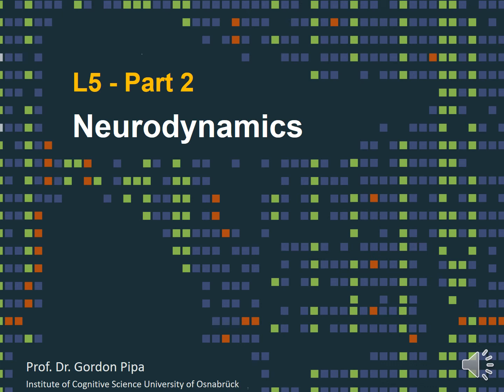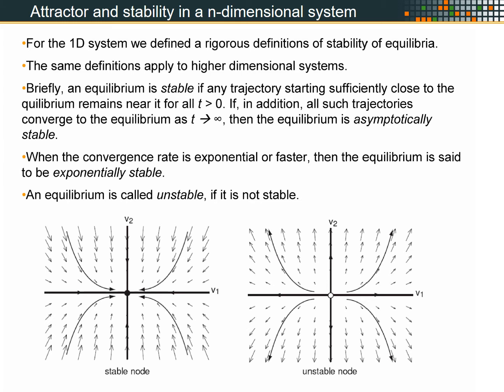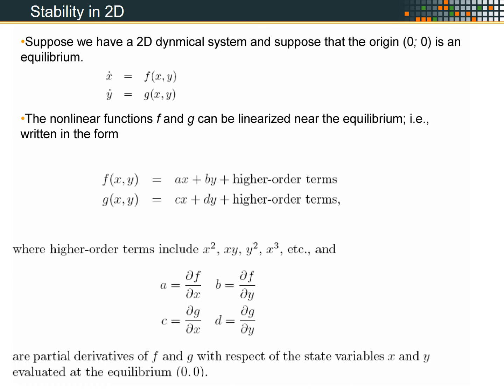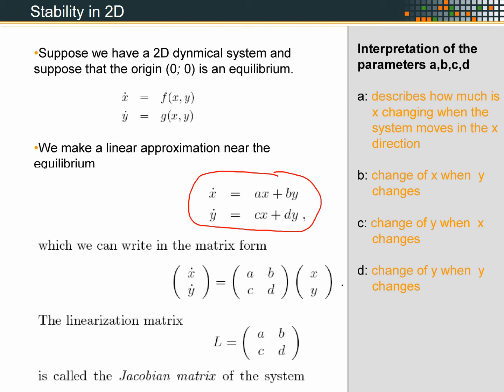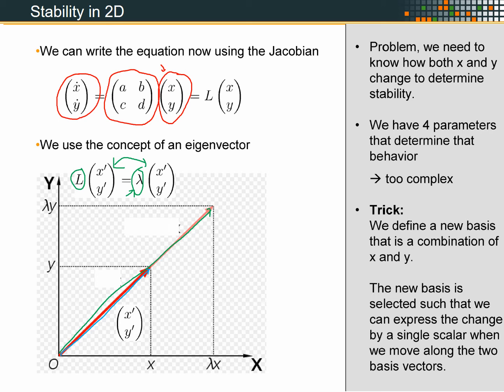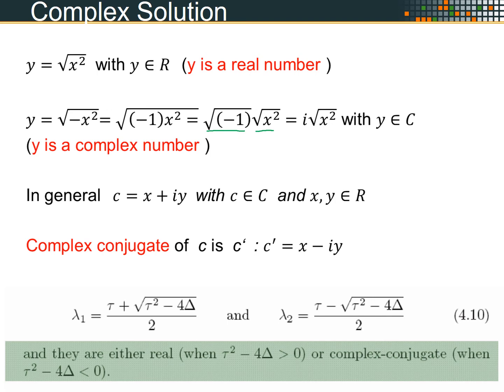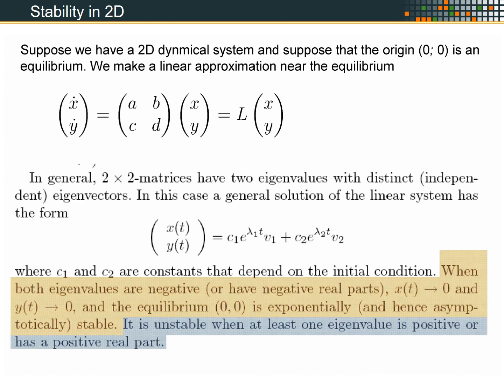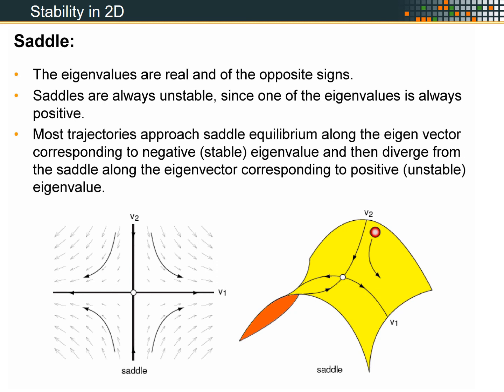L5 Stability Bifurcations P2